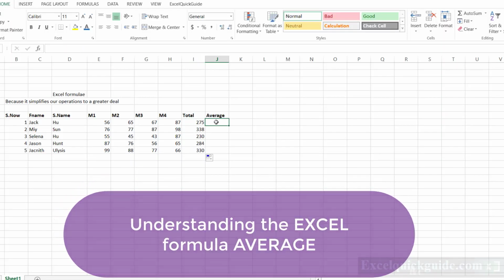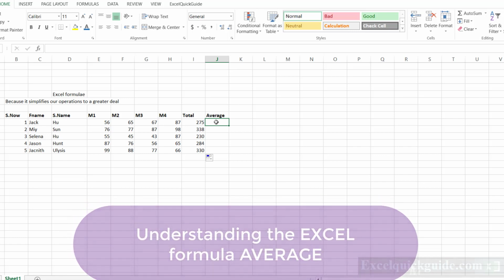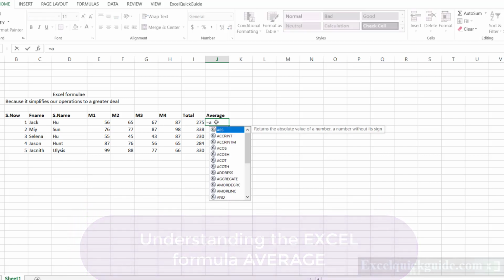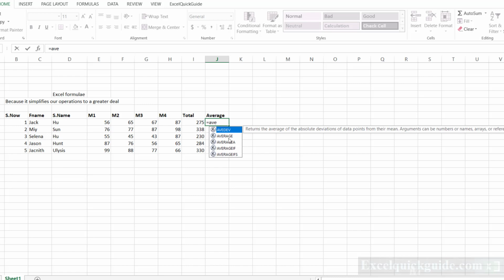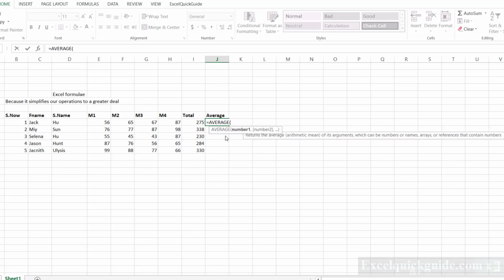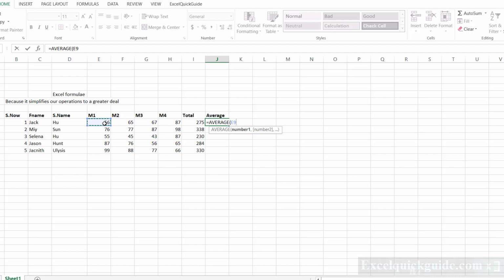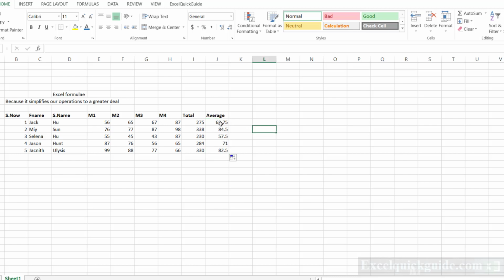The Real Beginner's Guide to Excel : How To Calculate Average in Excel: MODULE 3-Lesson 4